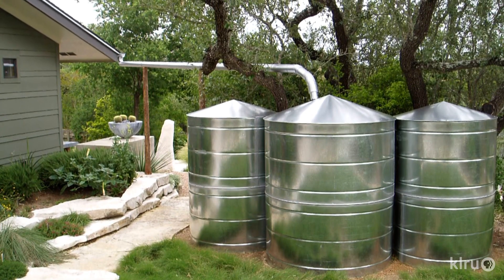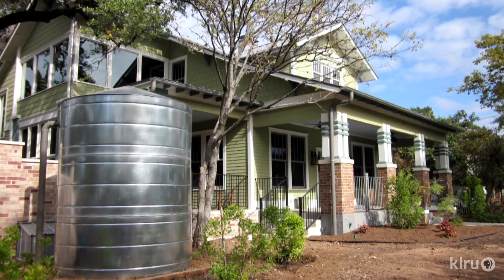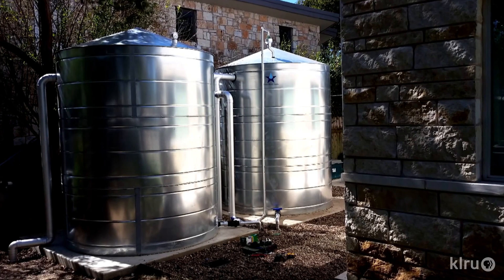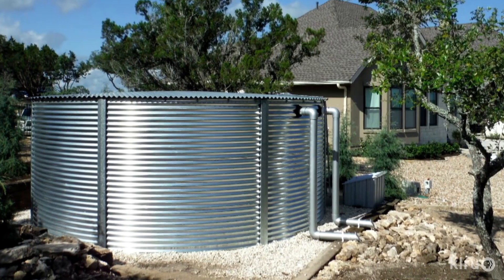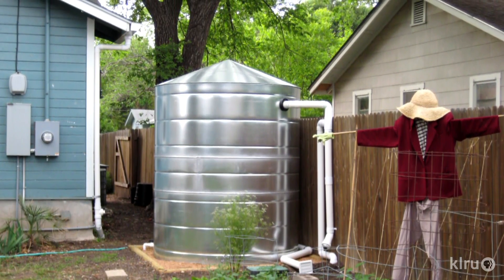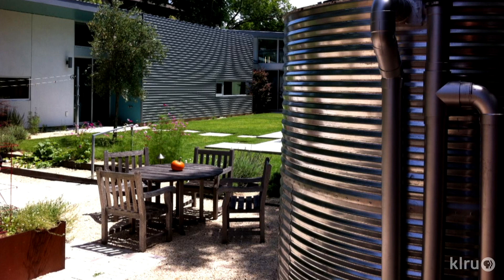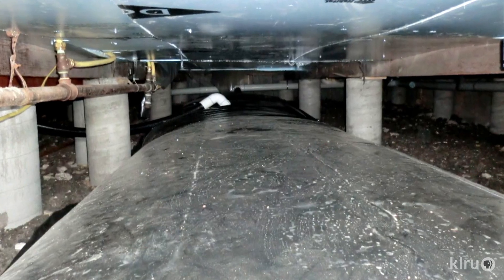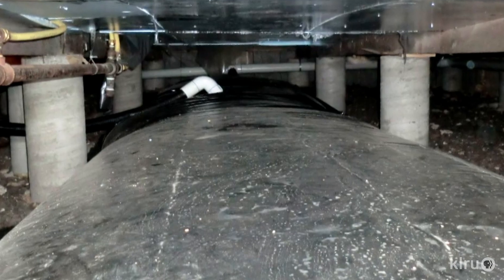Top Tips to Select Rainwater Tanks | Innovative Water Solutions | Central Texas Gardener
What do you need to know when selecting rainwater collection tanks? Chris Maxwell-Gaines from Innovative Water Solutions explains the basics for choosing and setting up your tank, even in small spaces. Host: Tom Spencer.